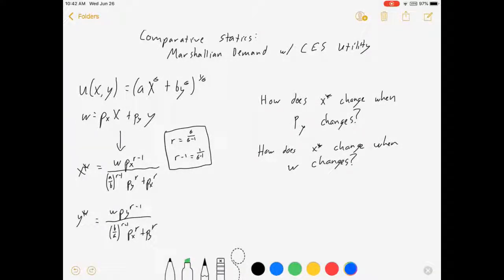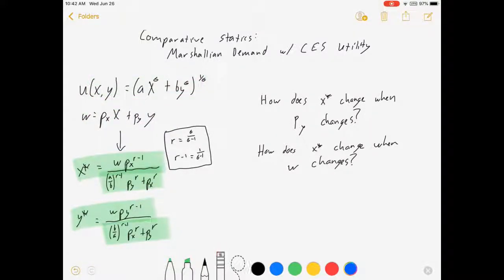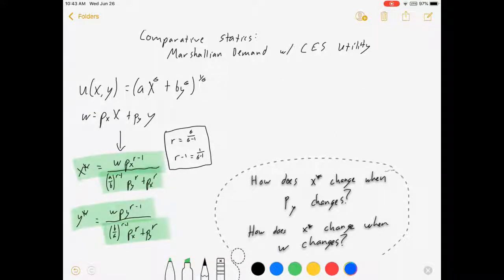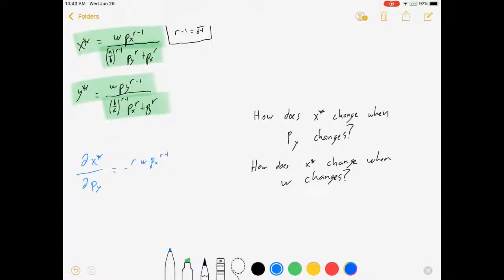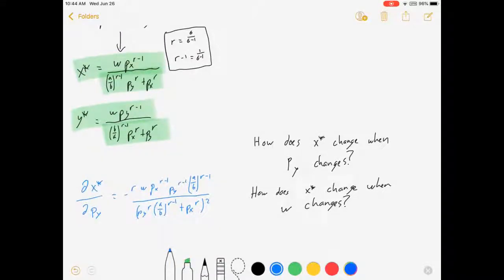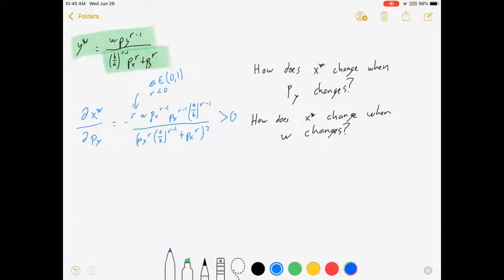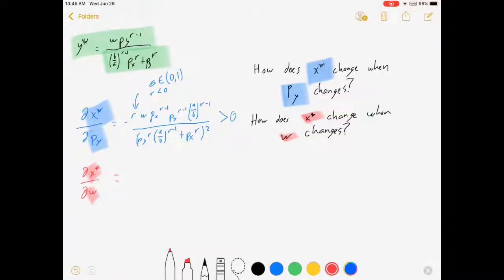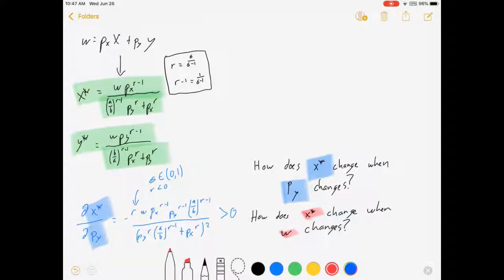Comparative Statics for CES Utility Marshallian Demand Functions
I show how to analyze comparative statics on the Marshallian demand function from the CES utility function.